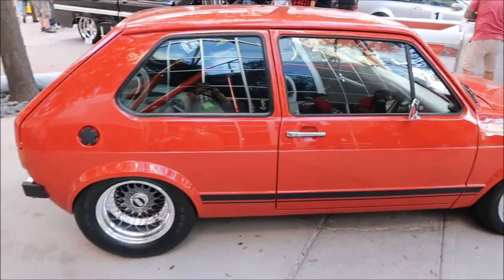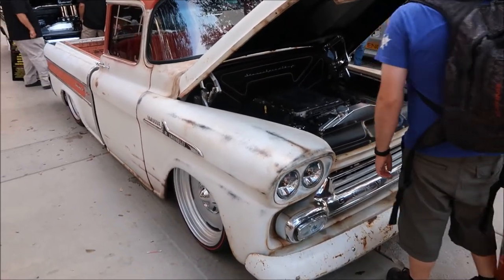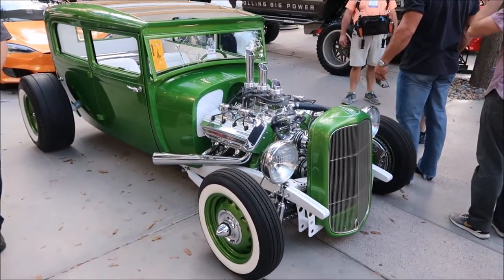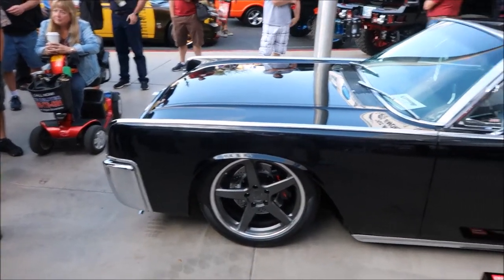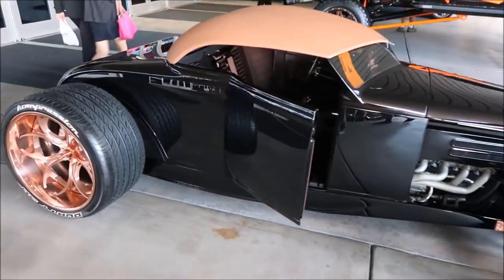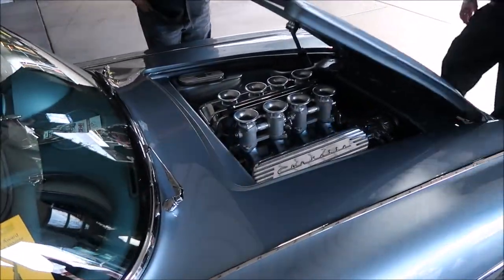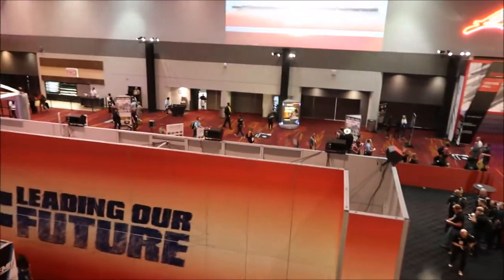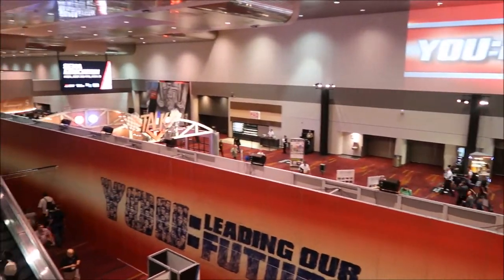RR Goes to SEMA 2017 Vlog Day 2 (with cars!)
Retro Rides crew hit SEMA 2017
With David Murphy, Andy Hinks, Dan Haines and Simon Coulson